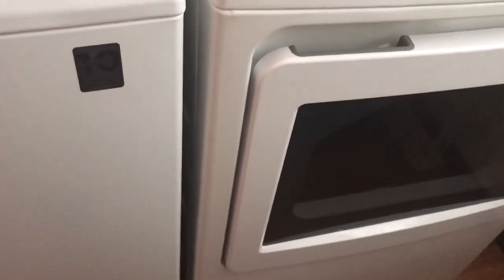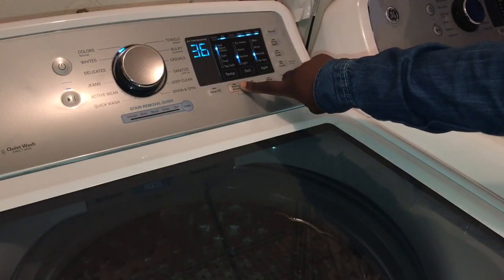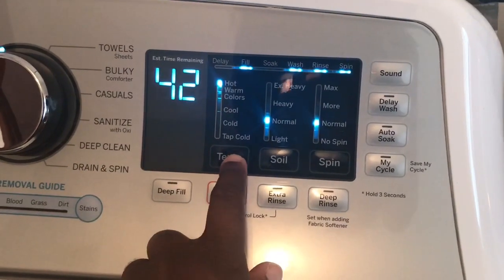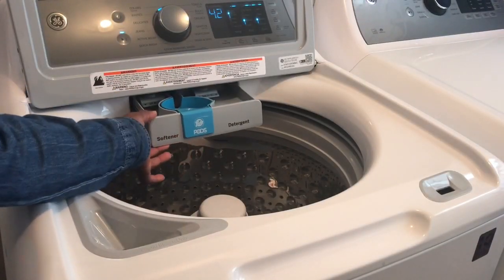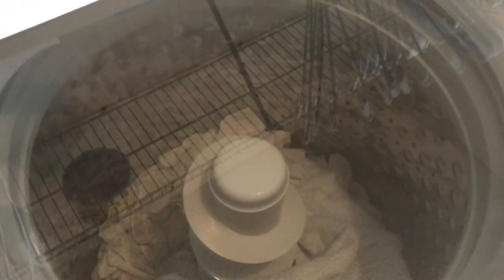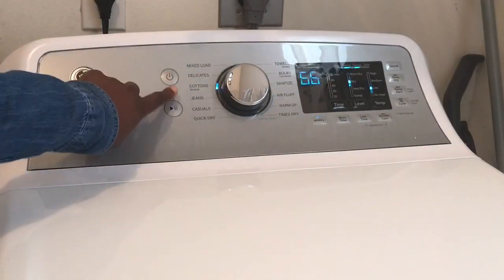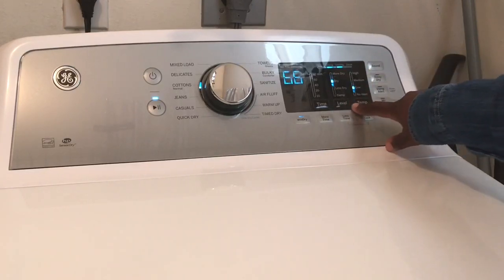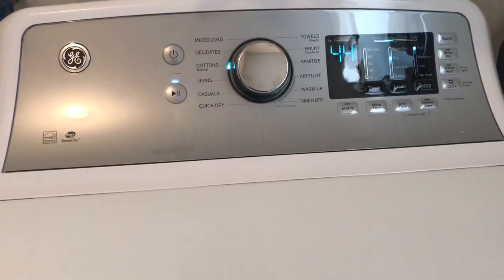GE Washer and Dryer Product Review, Demo, and Features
Hey Everyone, ItsMiriamB! This is a product review and demo of the GE Washer and Dryer which is available at Best Buy!

Product Information:

GE - 4.6 Cu. Ft. 12-Cycle High-Efficiency Top-Loading Washer - White On White With Silver Backsplash

model:GTW725BSNWS

Works along with the following: Amazon Alexa, Google Assistant

 GE - 7.4 Cu. Ft. 12-Cycle Electric Dryer with HE Sensor Dry - White On White With Silver Backsplash

model:GTD72EBSNWS